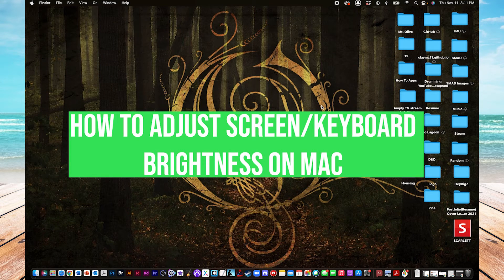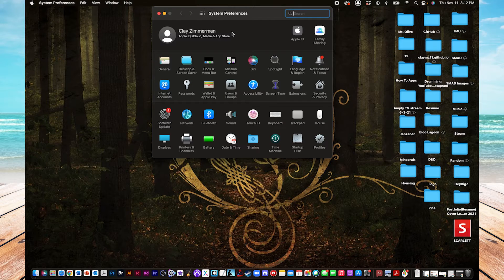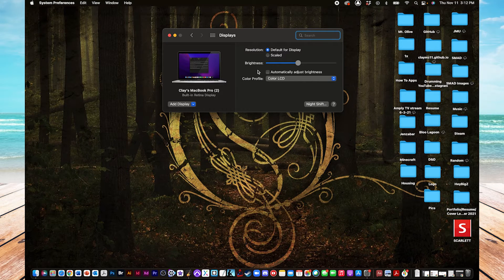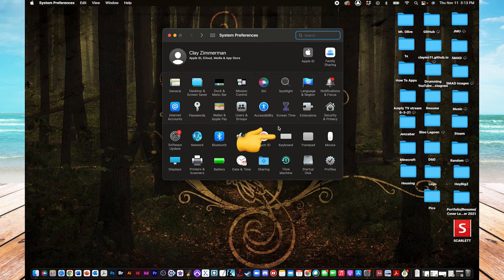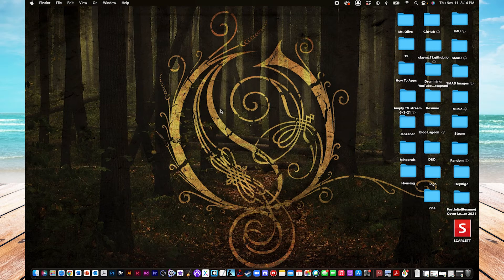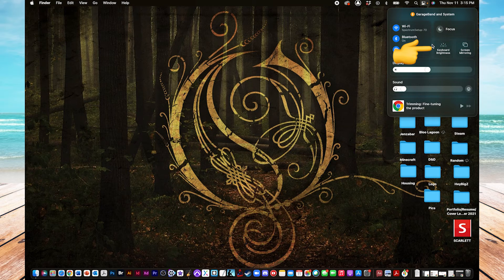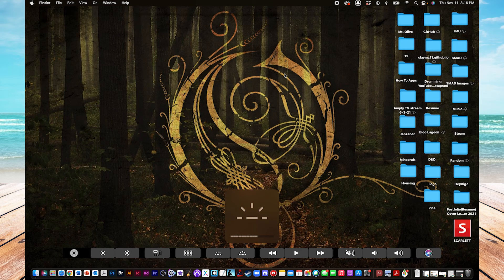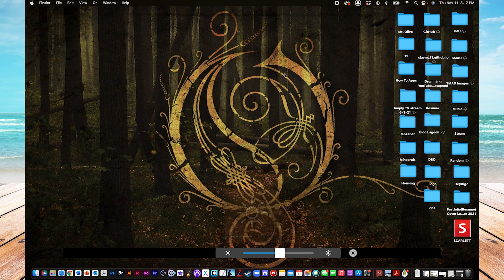4 Ways To Adjust Keyboard Or Screen Brightness On Mac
Let's show you how to adjust the brightness of your screen or keyboard on your Mac computer.

In this video, I walk you through the steps to change the screen or keyboard brightness on your MacBook laptop or Mac Desktop. There are several ways to do this. First, go to the Apple icon at the top left of your screen and then click on Screen Preferences. On the bottom row to the left that says Displays, click on that and here you can adjust the brightness of your screen. You can check the box that says "Automatically adjust brightness" if you wish. A second way of changing your brightness is to go back to System Preferences but this time click on Keyboard Brightness. Here there is no slider but you can click the box that says "Adjust keyboard brightness in low light". This will turn on the keyboard light if you are in a dark room. The third method is found in the Control Center. Click on the Control Center icon to the top right of the screen and there you can adjust the keyboard brightness or click on Keyboard brightness and adjust the Keyboard Brightness. The last method is through the touch bar if you have a recent MacBook. You can hit the touch bar and then click on the left-pointing arrow on the menu that pops up on your screen. Then you can click on the brightness icon and adjust the screen or keyboard brightness.